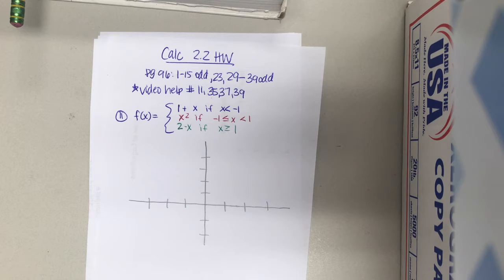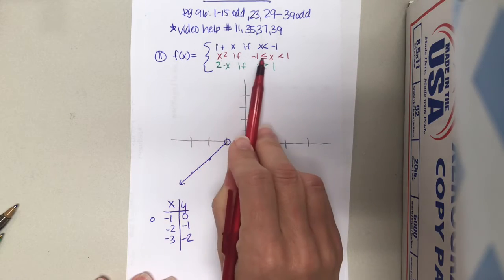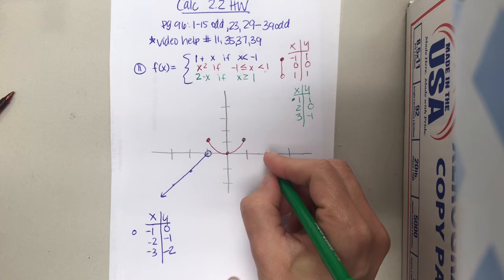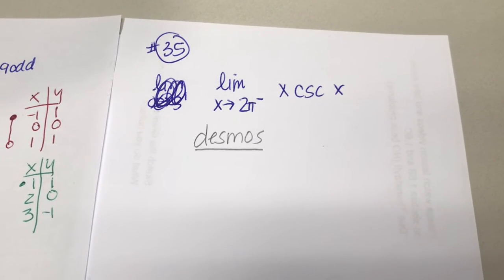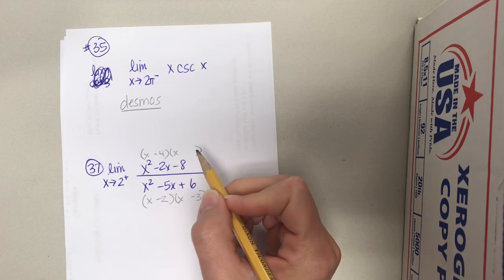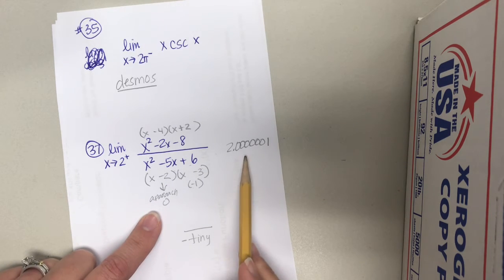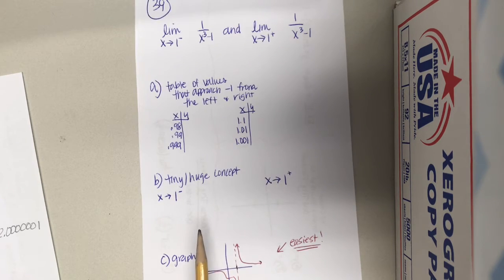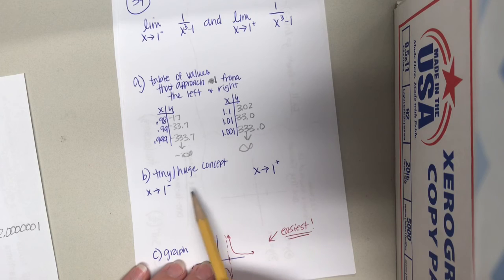Calc ch2 sec2 HW help